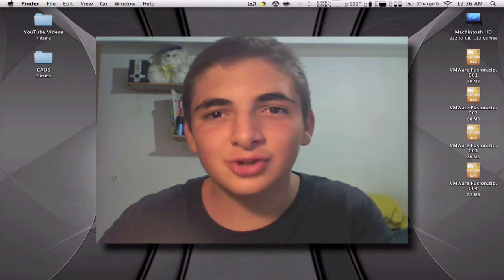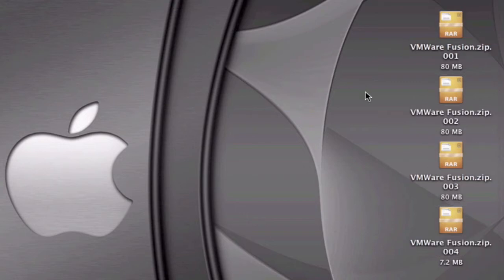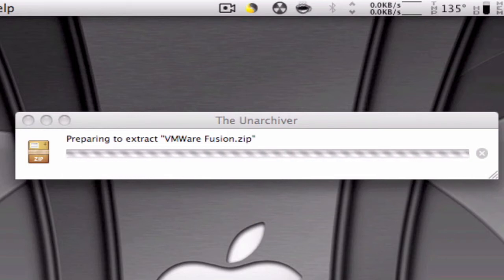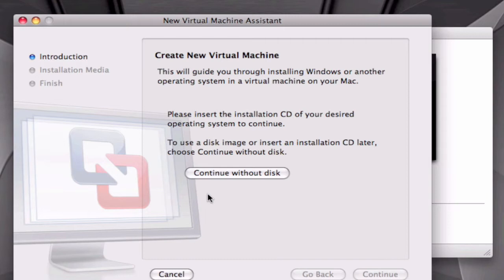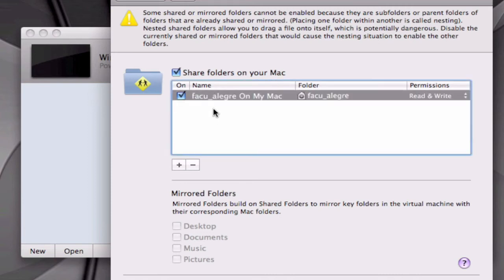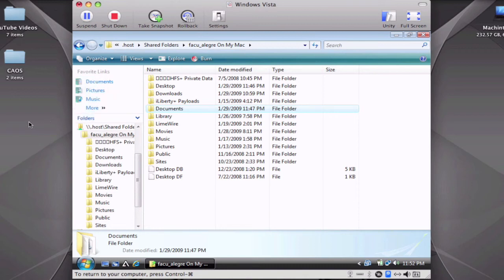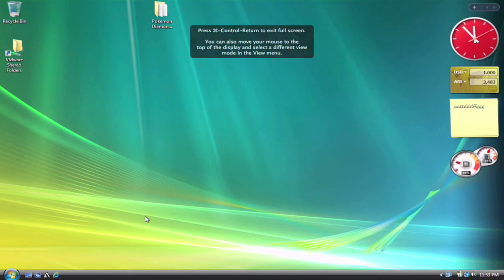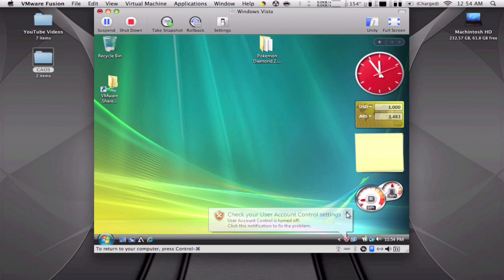Mac OS X : Applications : VMWare Fusion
VMWare Fusion

Description: Virtual desktop for Mac that allows you to run Linux, Windows or Mac OS side by side on your Mac without having to shut down. Nice drag and drop feature from Mac and your virtual Os.

When downloading, remember the file extension of all 4 files must be .001,.002... and not .zip. Safari automatically adds that extension so remember to remove it.

Serial Numbers:
AVWD8-7R7D8-N9511-44GTG
A09HW-7WA8W-N402N-4FAJZ
A1NPR-7PG82-N2Q24-47XCP